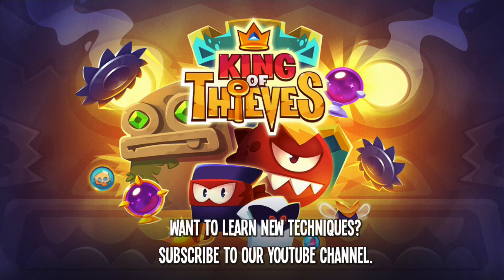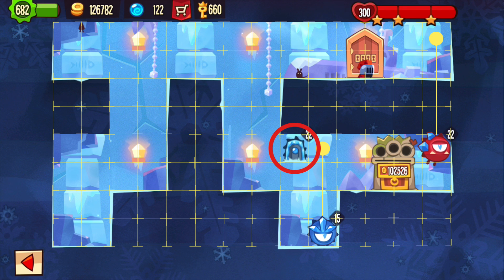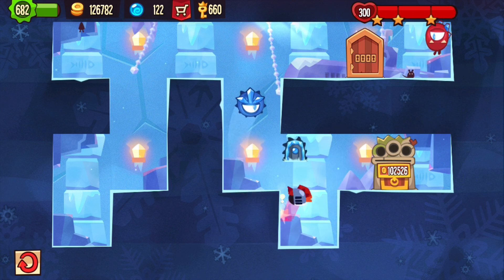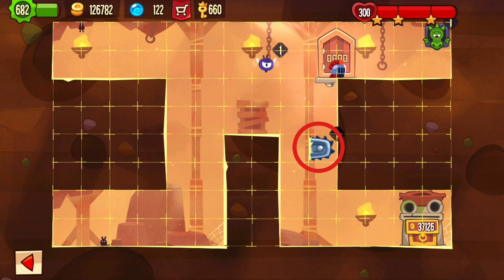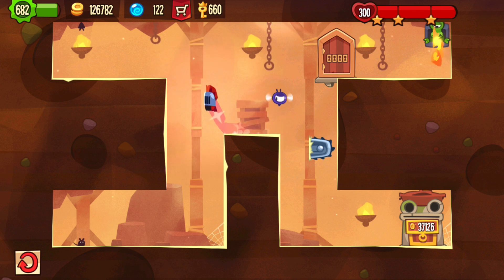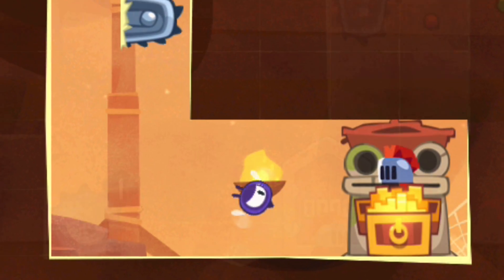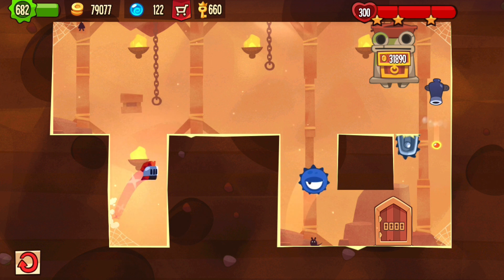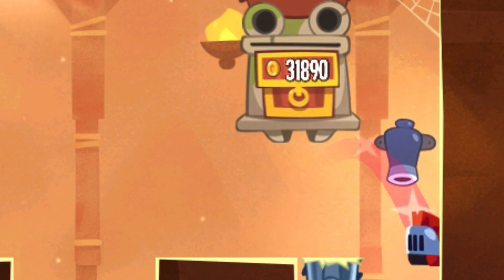King of Thieves - Bloodhound Glitch, can still be saved!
View An Angery Goose's video for an explanation how to save this - for more King of Thieves base / dungeon numbers and traps, visit my